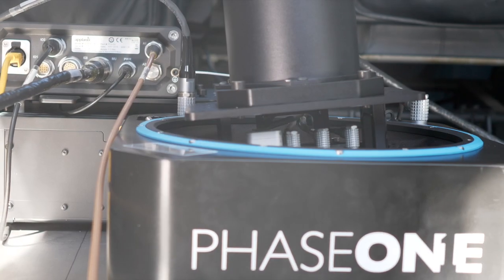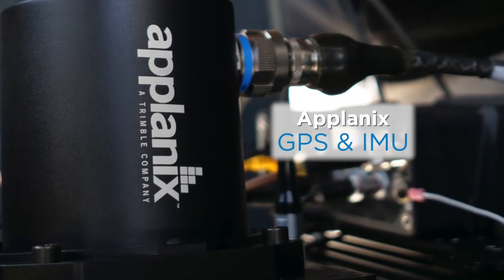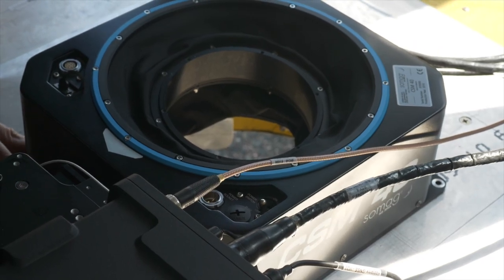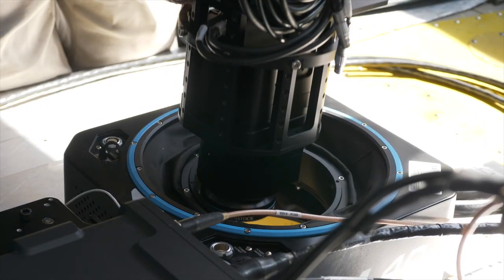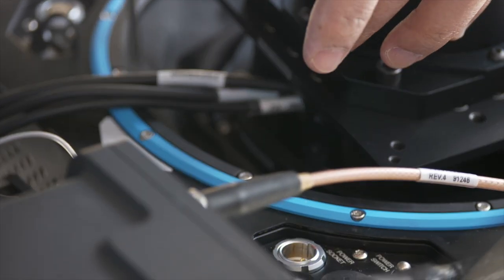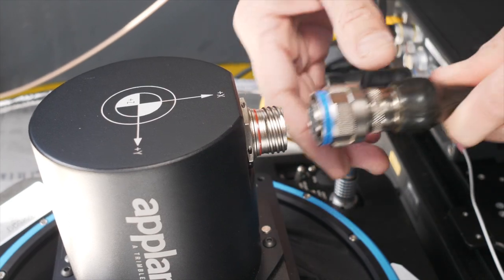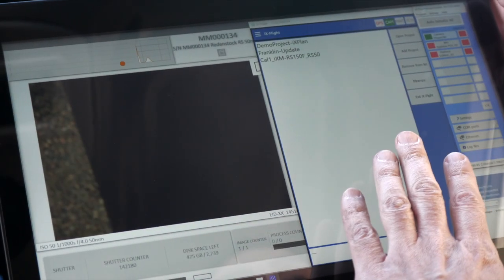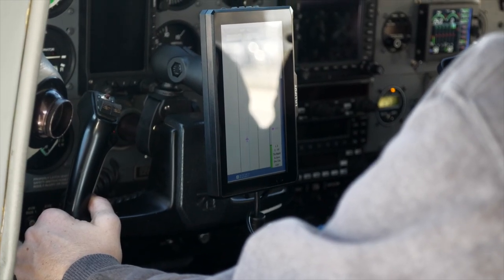Phase One 150MP Aerial Solution - Cessna Installation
Watch the installation of a Phase One 150MP Aerial Solution onto a Cessna.

Presented by: Luis Viveros- Phase One
14 December 2020.

Phase One A/S is a leading researcher, developer, and manufacturer of medium format and large format digital cameras and imaging solutions.

Founded in 1993, Phase One is a pioneer of digital photography. Phase One has developed core imaging technologies and a range of digital cameras and imaging modules, providing the world’s highest image quality in terms of resolution, dynamic range, color fidelity, and geometric accuracy. As such, Phase One has grown to become the leading provider of high-end imaging technology across many demanding business segments, such as aerial mapping, industrial inspection, and cultural heritage digitization, as well as serving the world’s most demanding photographers.